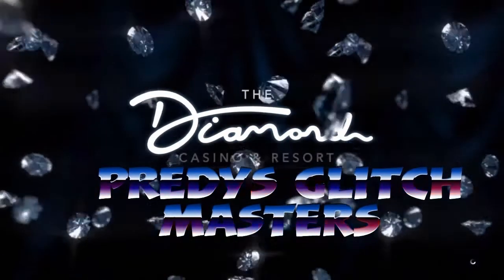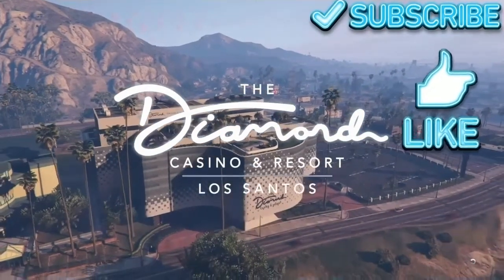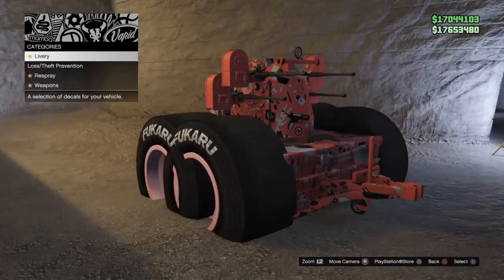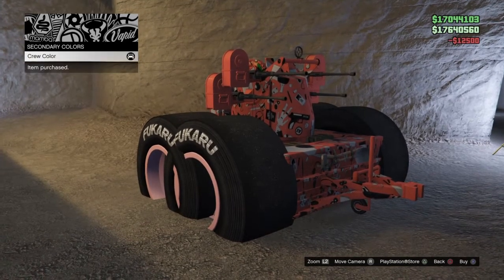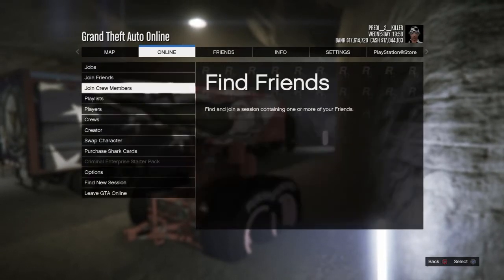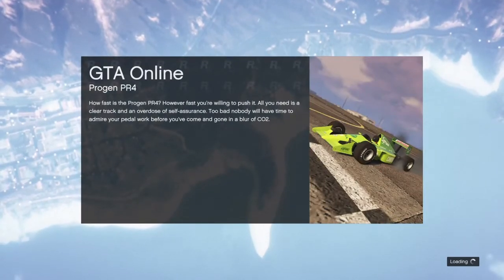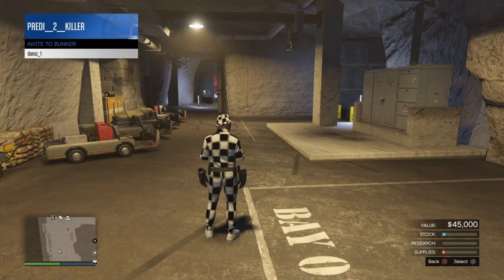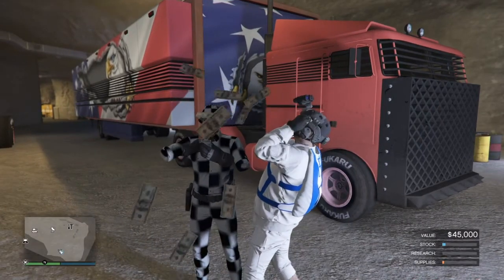MOC MERGE GLITCH IN GTA5 ONLINE STILL WORK EASY 100%WORK SOLO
MOC MERGE PREDYSGLITCHMASTERS GTA5 ONLINE still WORK EASY 100%WORK SOLO MOC MERGE GLITCH IN GTA5 ONLINE money drop glitch free CARS giveaway Best rapid CAR dup.GLITCH PS/XBOX GTA5 ONLINE money drop glitch GTA5 ONLINE must watch

Thanks for watching please subscribe turn on all bell notification and u never miss out any upload MAKE sure When u enjoy this video just drop a big fat like :) Thank you so much all your help